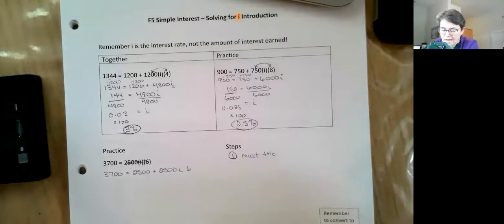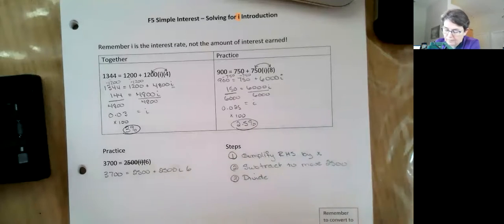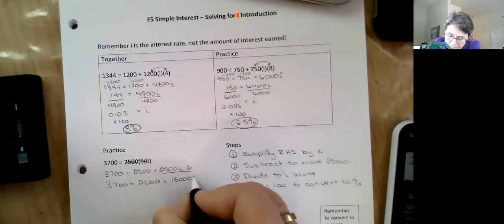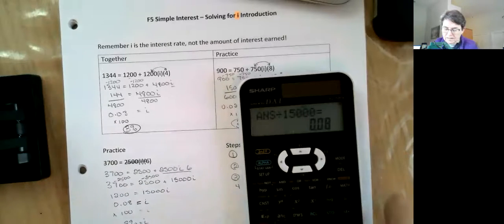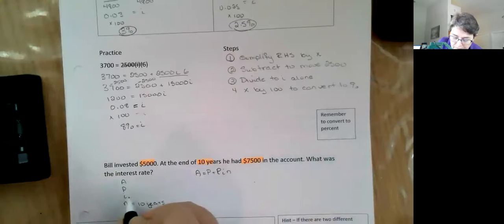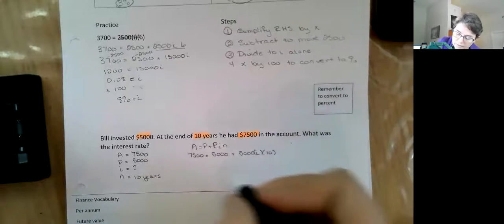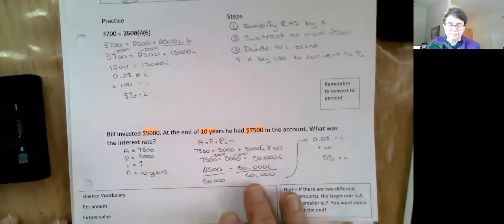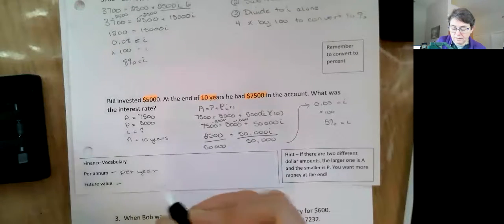F5 Simple Interest Solving for i Introduction Part 2